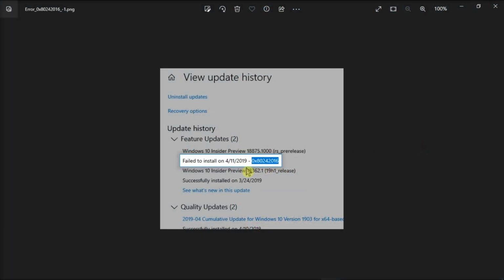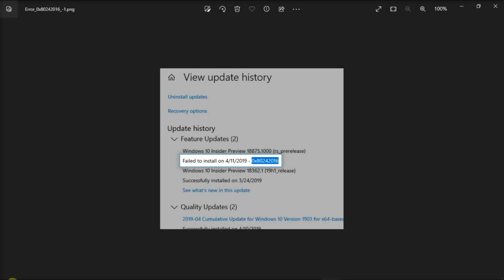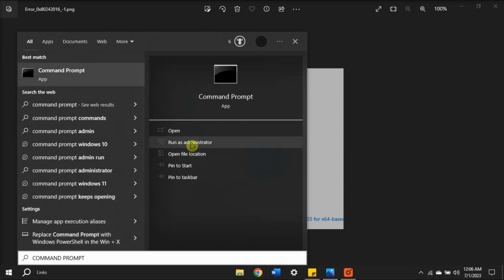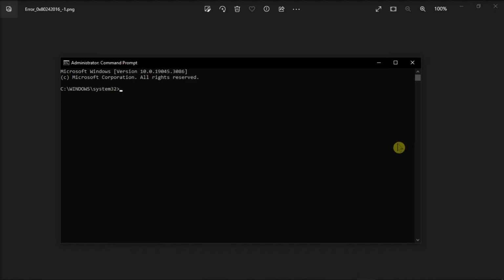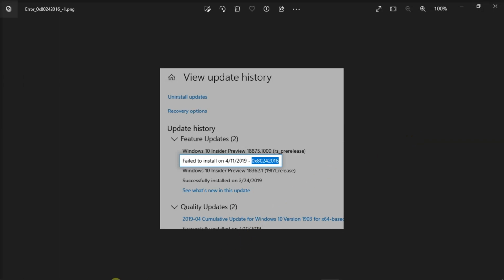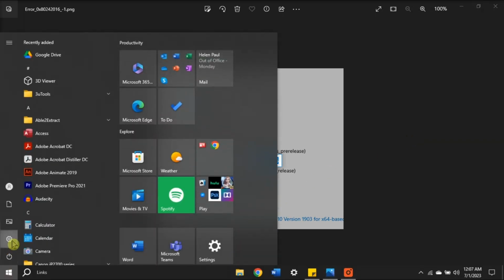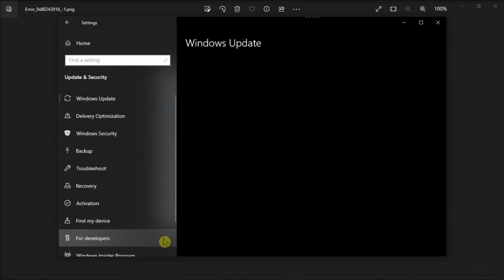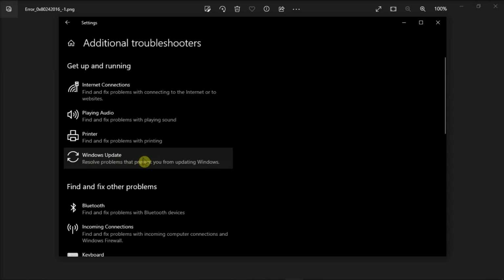FIX Windows Error: 0x80242016 "Failed to Install"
When updating Windows to the latest version, numerous issues can arise, such as the update process becoming unexpectedly stuck or encountering unfamiliar error codes on the screen. One such error code is 0x80242016. Without delay, let's delve into the methods you can employ to eliminate this error and ensure a smooth update process.